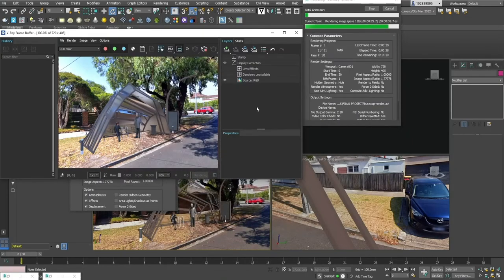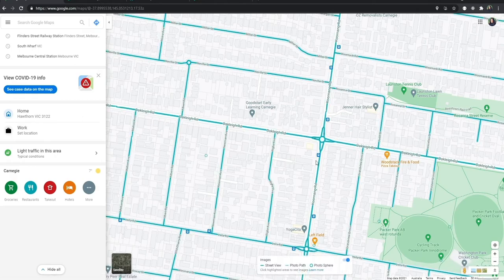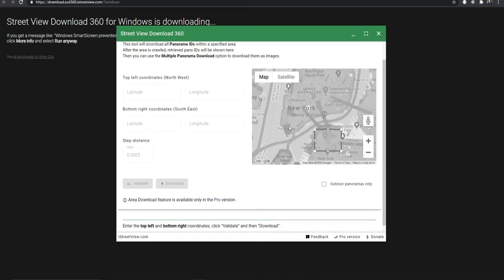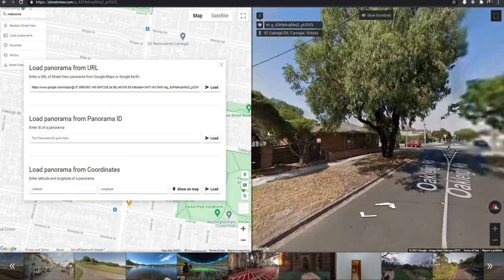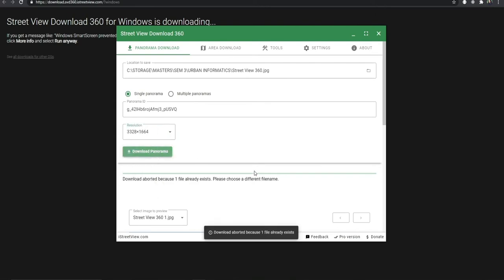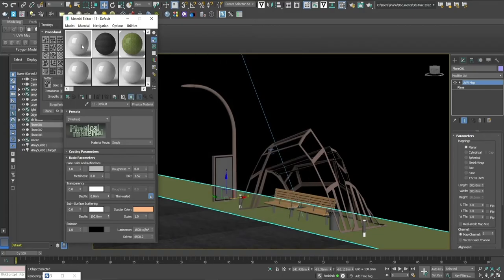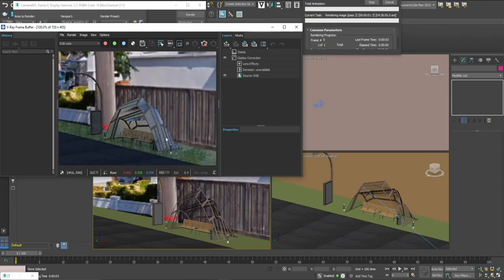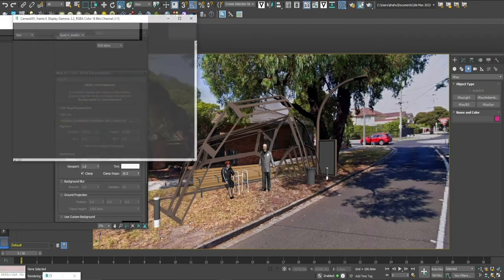9. How to create HDRI from Google Street View and use it in 3ds max